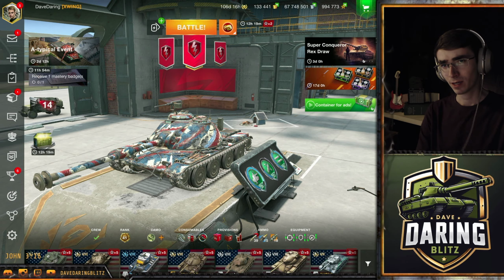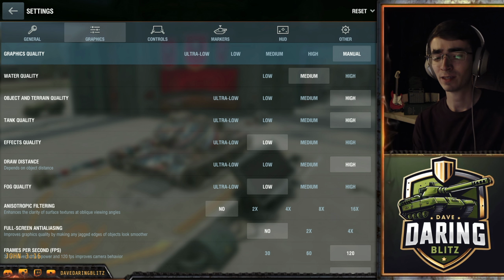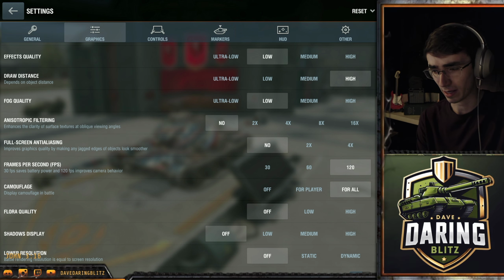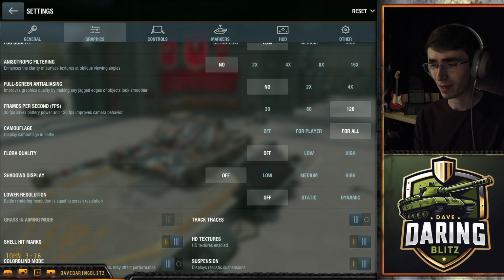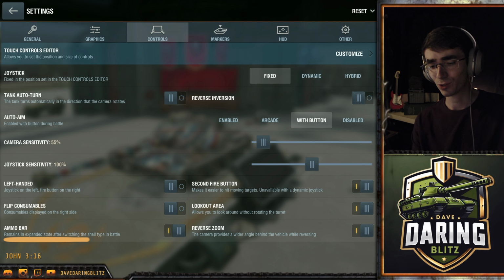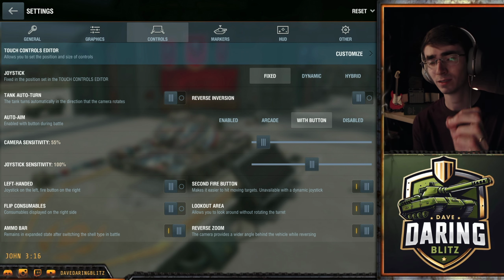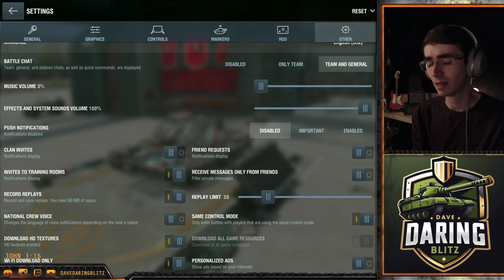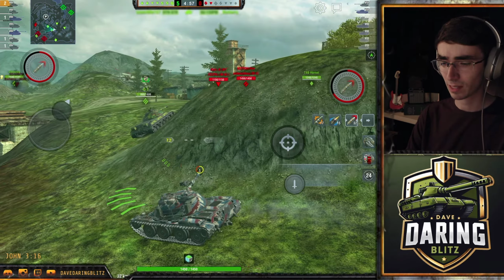SETTINGS that are making you LOSE! Best setup for wotb on mobile. Start WINNING more Blitz games!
These settings can take your gameplay to the next level!

Topics discussed:
Graphics Settings
Lookout Area
Auto Aim Button